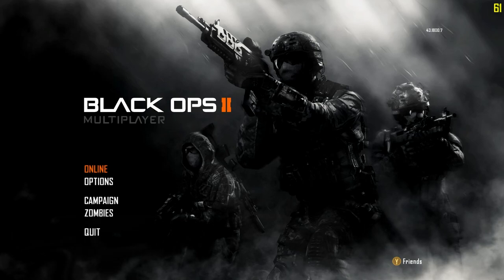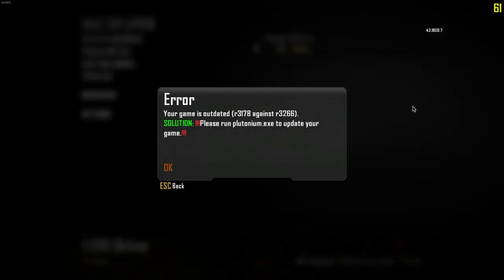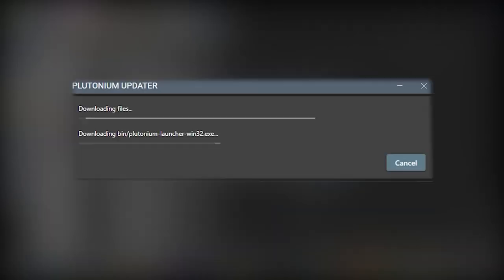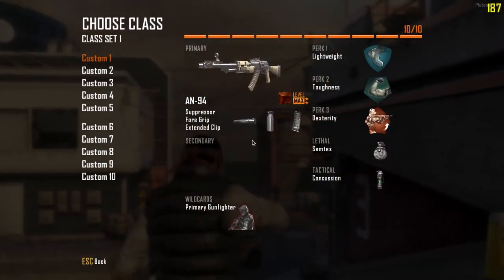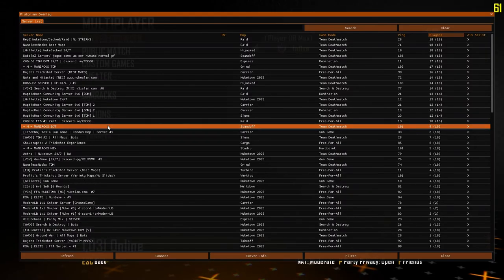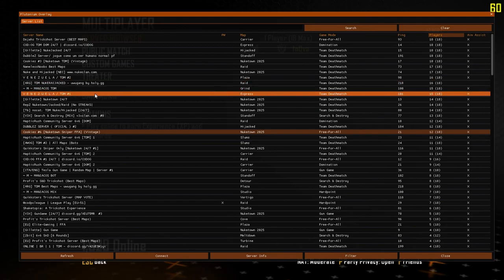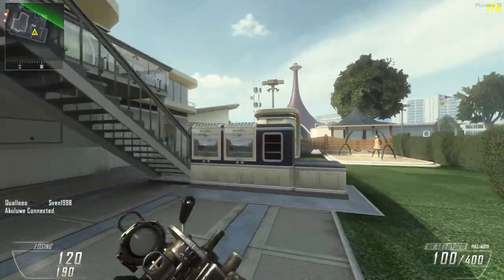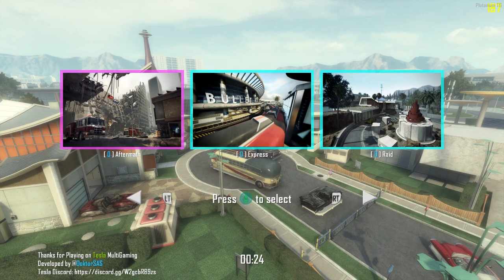I FINALLY FIXED Black Ops 2 Plutonium...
call of duty black ops 2 nostalgia plutonium fix video. i hope you enjoy